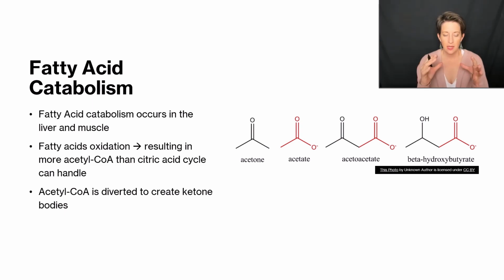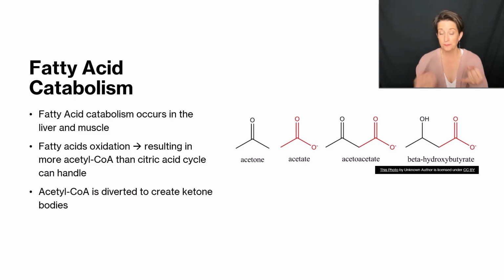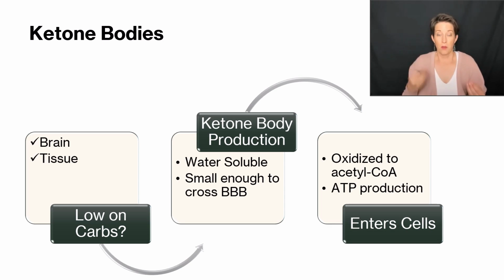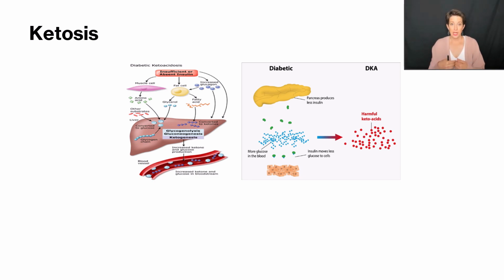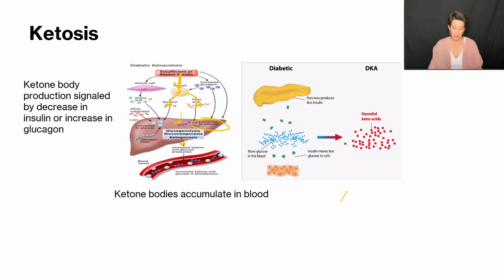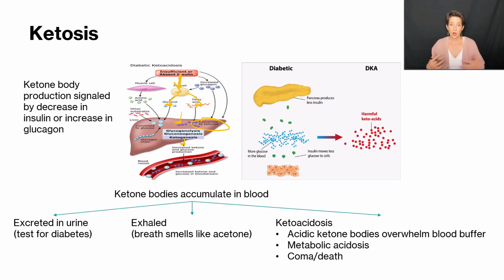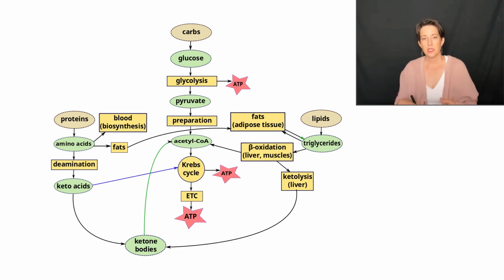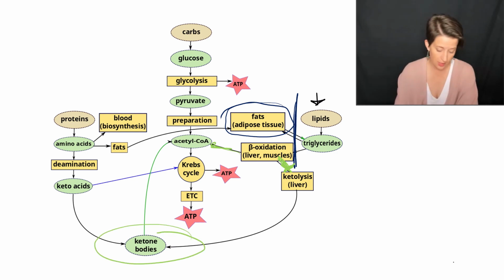Lipid - Ketone Bodies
Video lecture briefly covers the role of ketone bodies.